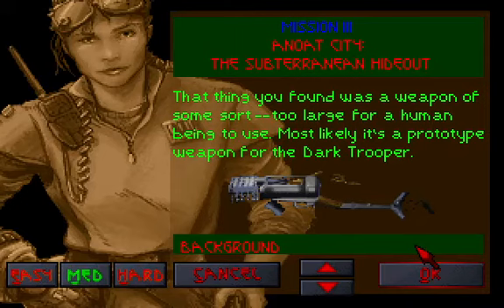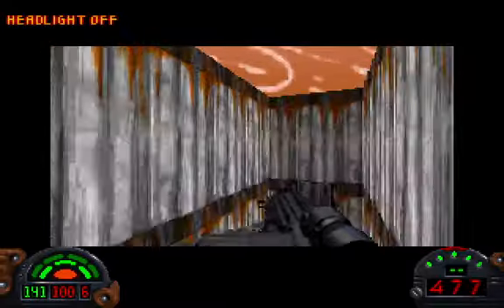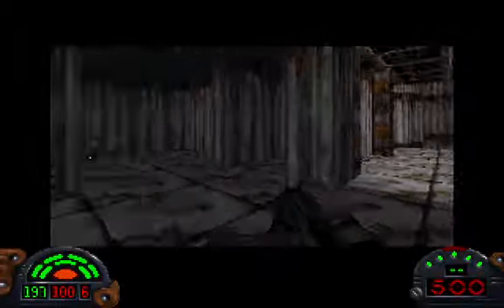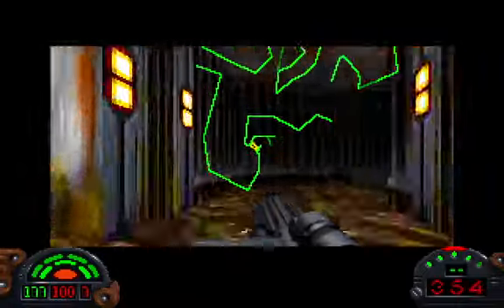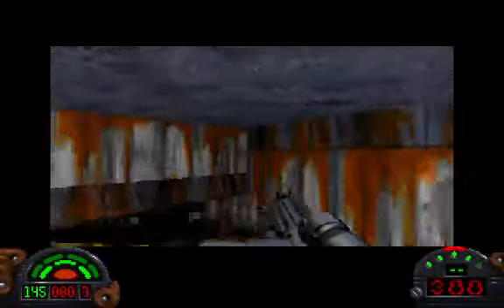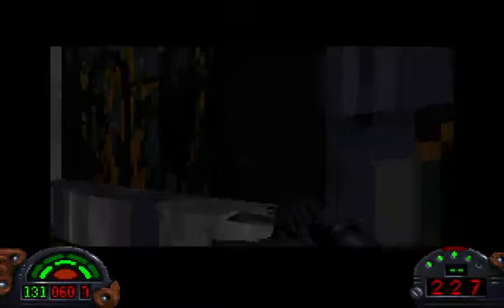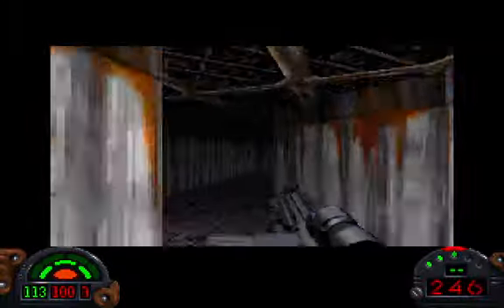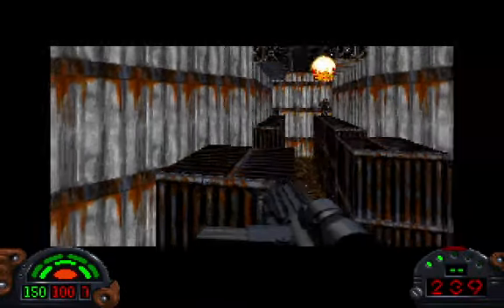Do you remember Dark Forces? Level 3 – Anoat City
Hey Dan, do you remember Star Wars: Dark Forces?

It was a first person shooter where you play as mercenary Kyle Katarn as he works for the Rebel Alliance in their fight against the Galactic Empire. It was the first in a series of games, and the first time LucasArts would try their hand at an FPS.

The trail of the Dark Trooper mystery has led us to Anoat City. Moff Rebus is hiding out in, of course, the sewers. You know what that means: switch puzzles, maze corridors, and a lot of brown. Fortunately, it’s not too hard to get to the man in question. And along the way we can practice our aim on those annoying little seeker droids. Just remember to hold your breath before you jump in.

More guides, tutorials, and walkthroughs will be going up every Thursday.

I’ll also be streaming some games I think you might like on Twitch:

And I’ll be posting on Twitter any time I have a new video, to announce when I’m streaming, or to share some of the other stuff I’m working on:

Thanks Dan!